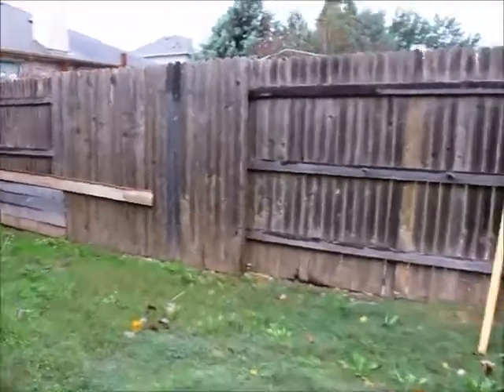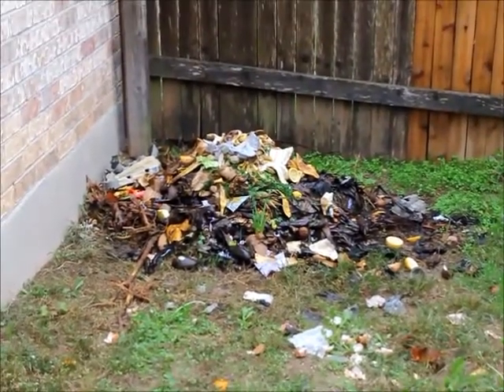HOW TO COMPOST THE EASY WAY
Today I wanted to show you how to compost the easy way!

Composting was one of the first areas I focused on when I started trying to reduce the amount of trash we put out each week. And I know that if you look up online how to compost, you may get a bit overwhelmed with all the percentages of browns vs. greens and other great information that you may just put off composting altogether.

So instead, I wanted to show you how we compost the easy way:

OTHER VIDEOS YOU MAY LIKE:

EASY RAW BROWNIES

HOW TO END EMOTIONAL EATING TIP #1

HIIT WORKOUT -- GET MOVIN!

HIIT AB WORKOUT FOR WOMEN AT HOME

NATURAL MAKEUP -- THE BASICS